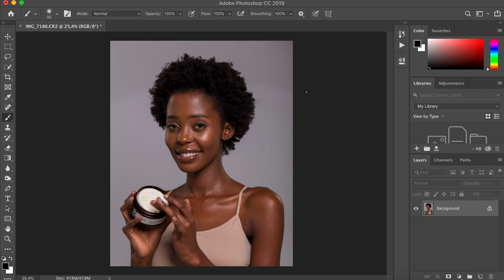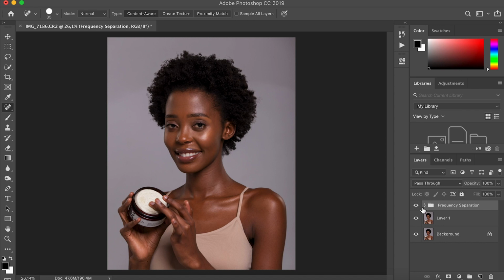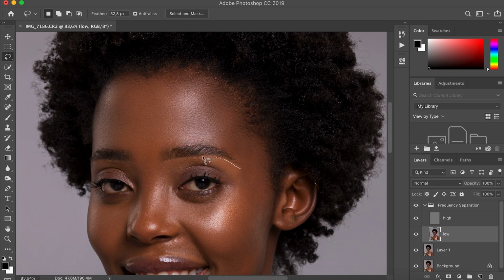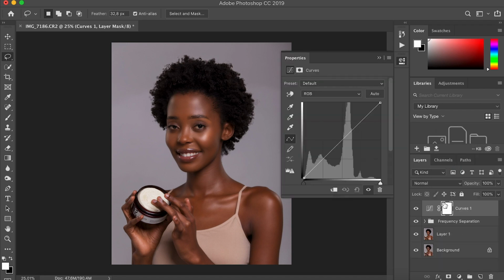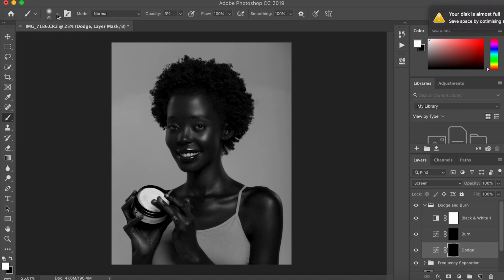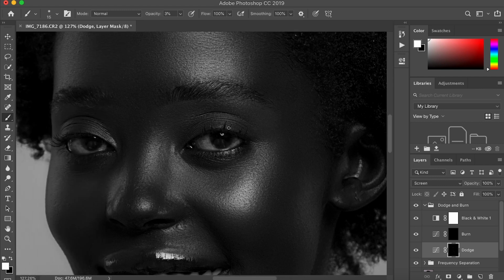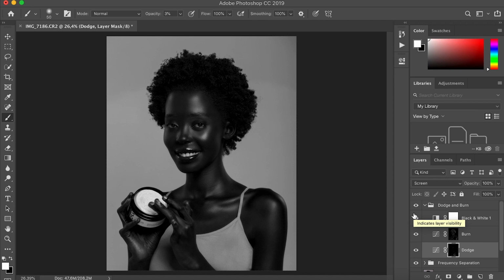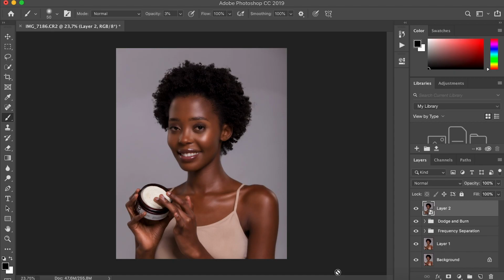My Editing Process On Photoshop v2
An in depth tutorial on my editing process on photoshop, this focuses on frequency separation, dodge & burn and how to save your images for Instagram.